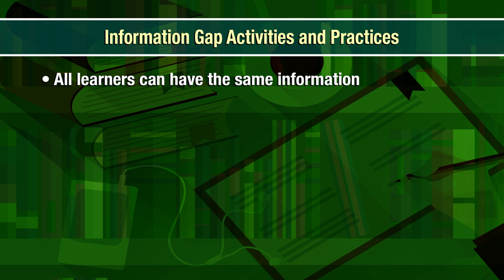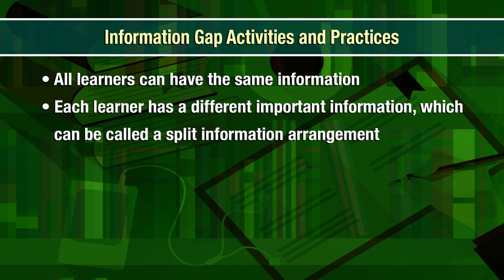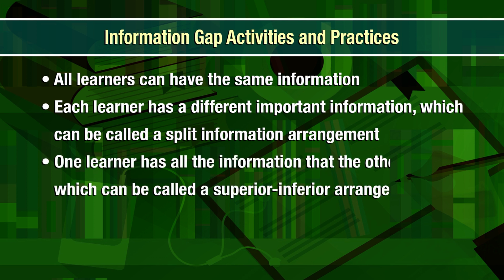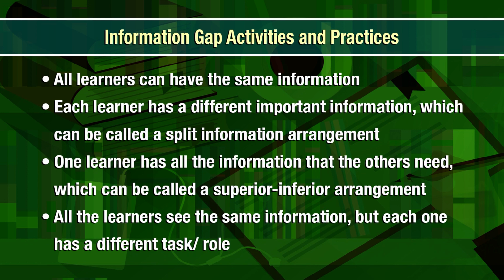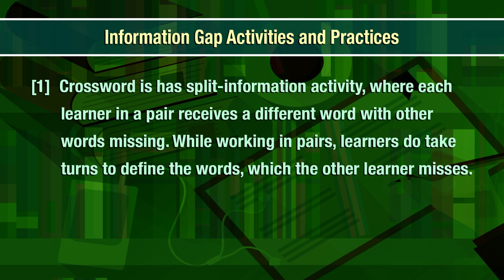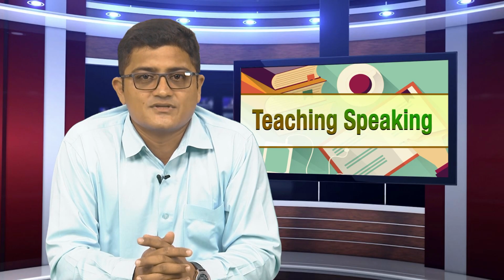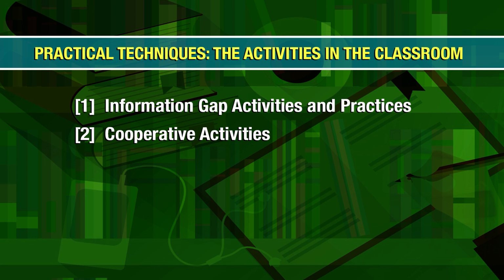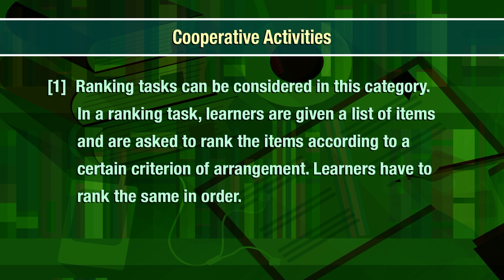Teaching Speaking_4